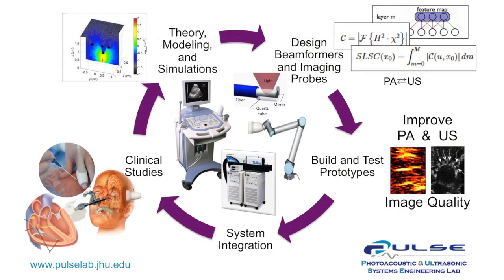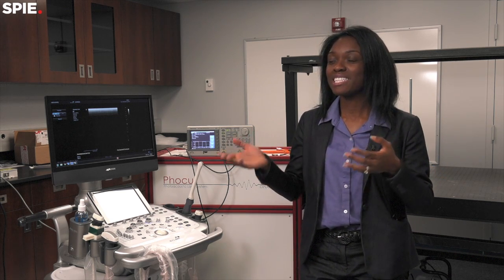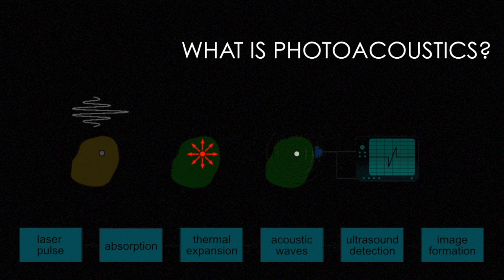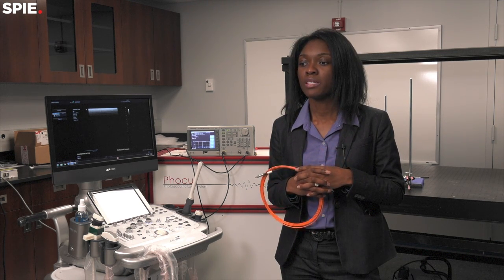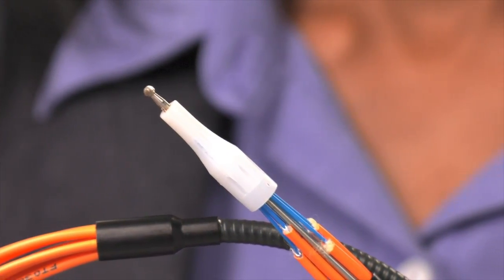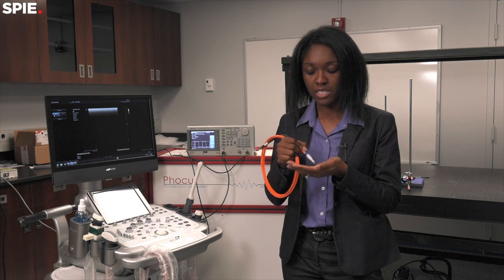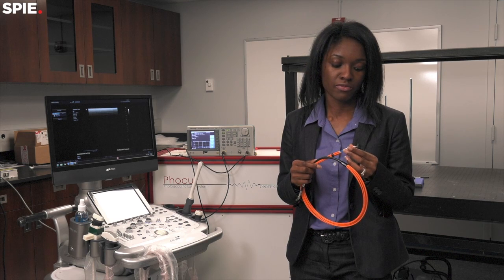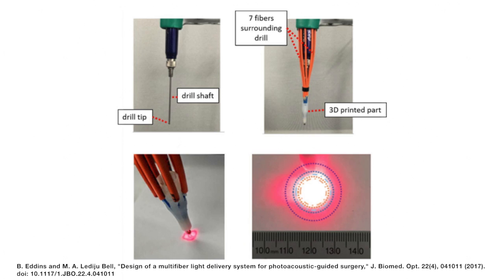Muyinatu Lediju Bell: Photoacoustic imaging for improved surgical tools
The PULSE lab integrates optics, acoustics, and robotics to design innovative biomedical imaging systems.

The Photoacoustic and Ultrasonic Systems Engineering (PULSE) Lab at Johns Hopkins University is working on combining photoacoustic imaging with existing surgical tools to enable safer surgeries. Led by Muyinatu Lediju Bell, the group is developing light delivery systems for a variety of applications, targeting problems where more accurate imaging would provide better health outcomes.

An Early Career Professional Member of SPIE, Dr. Bell is an assistant professor of Electrical and Computer Engineering with a joint appointment in the Biomedical Engineering Department. Dr. Bell earned her PhD from Duke University and her undergrad from Massachusetts Institute of Technology. Prior to joining the faculty, Dr. Bell was a postdoctoral fellow with the Engineering Research Center for Computer-Integrated Surgical Systems and Technology at Johns Hopkins University. She was named to the 2016 MIT Technology Review 35 Innovators Under 35, an impressive list of inventors, entrepreneurs, visionaries, humanitarians, and pioneers who are changing the world - all of whom are under the age of 35. She has published several conference proceedings and journal papers with SPIE, and is an author of three papers to be presented in January at SPIE Photonics West.

SPIE recently visited the PULSE Lab to see firsthand some of the innovations Dr. Bell will be presenting at Photonics West. Bell was eager to show off their adaption to a surgical drill used in pituitary gland removal that would help the surgeon identify blood vessels while in surgery. This would greatly improve the current technology, where surgeons rely on previously taken images rather than the real-time images her technology would provide. Based on photoacoustic imaging, the tool adds optical fibers and a 3D printed tooltip to existing drills, enabling better imaging and outcomes without changing the techniques or tools used in the current procedure. "Optimizing light delivery for a photoacoustic surgical system" will be presented 29 January from 3:00-3:15 pm.

Another exciting aspect of her lab's work is integrating their imaging modalities into robotic surgery platforms such as the Da Vinci. This work will be showcased at a Photonics West poster session on 29 January 2017.